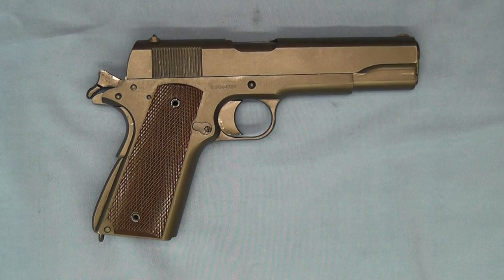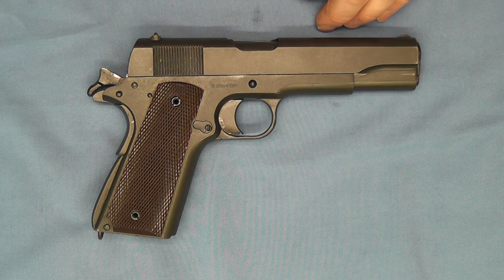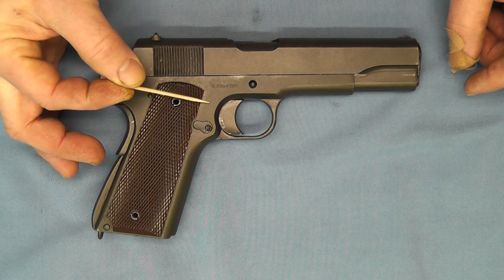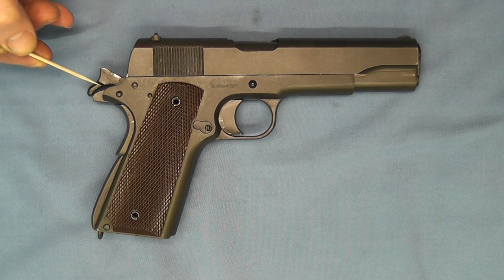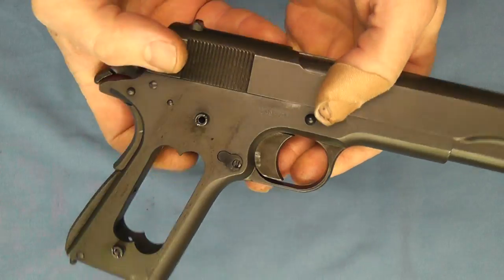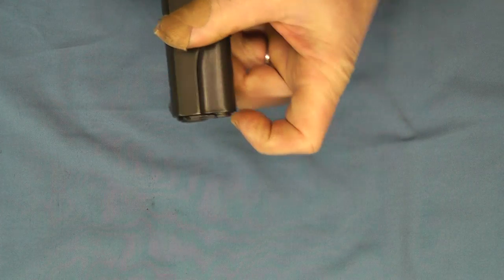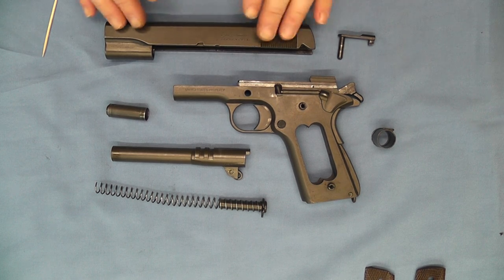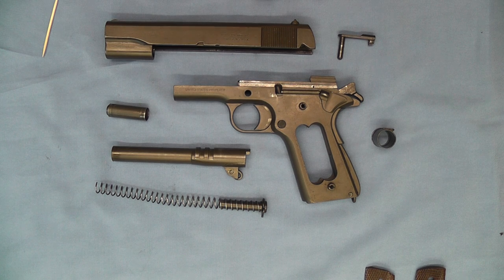Augusta Arsenal 1911A1 .45 ACP X Serial Number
Take a closer look at this X serial number Colt Model 1911, or is it a 1911A1?  This pistol was stolen and recovered then renumbered.  It also has parts from World War 1 & 2